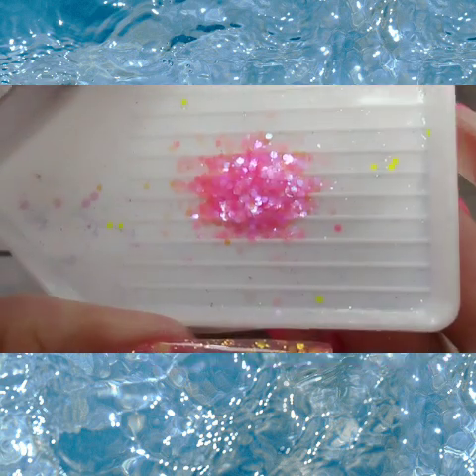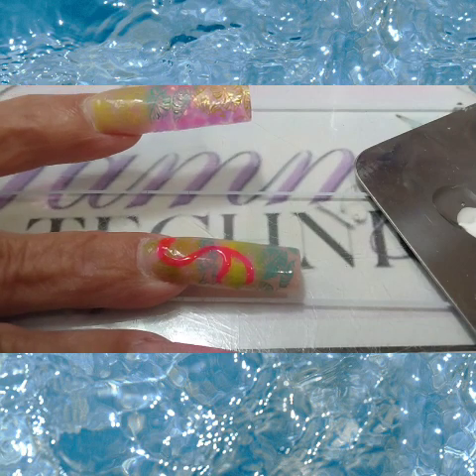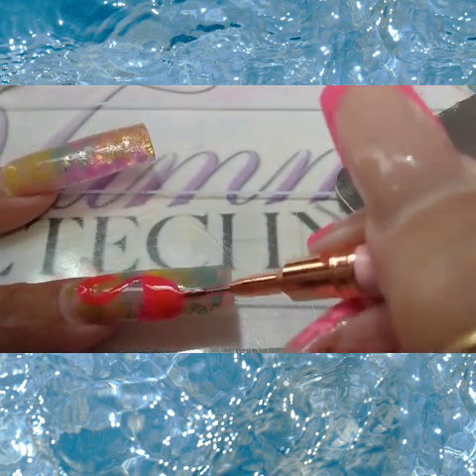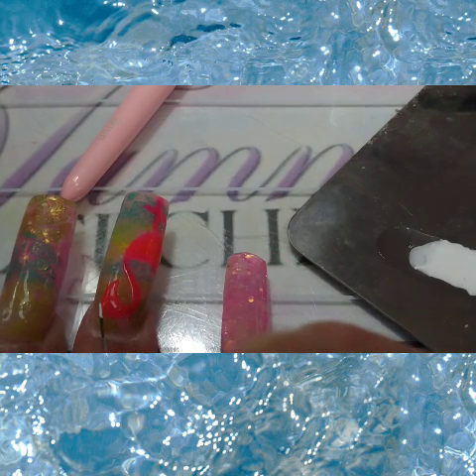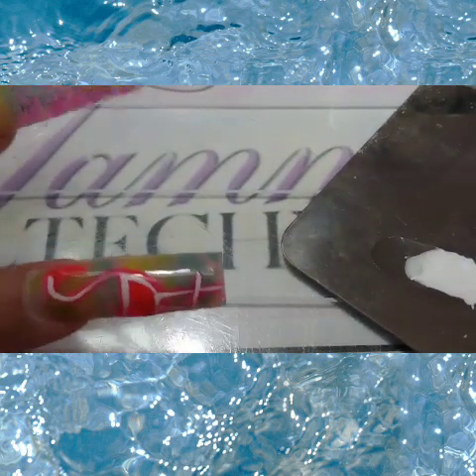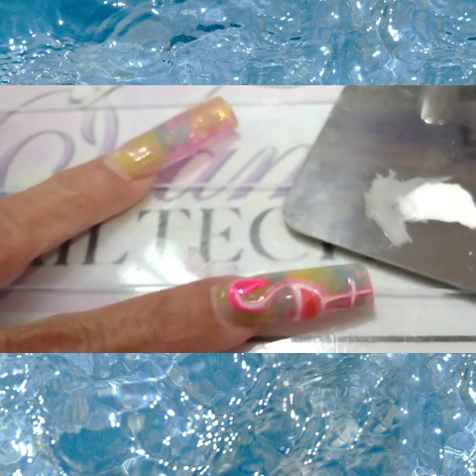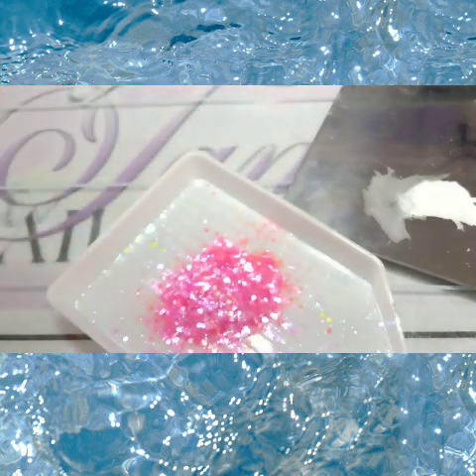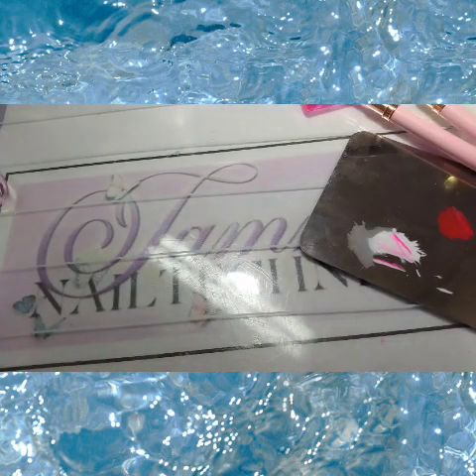Get The Perfect Summer Nail Art With This Flamingo 🦩 Collaboration!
Proud Brand Ambassador for Charlie's Nail Art Supplies!